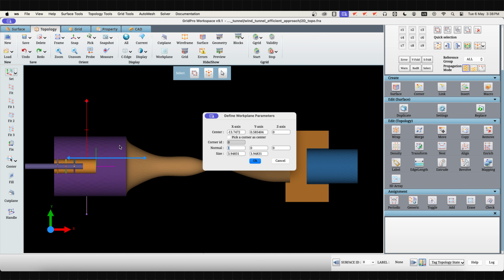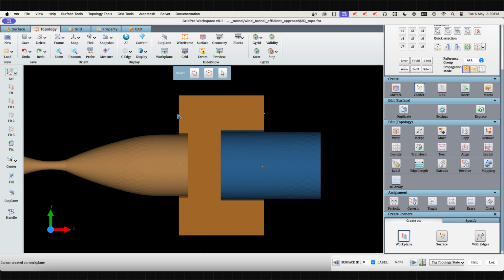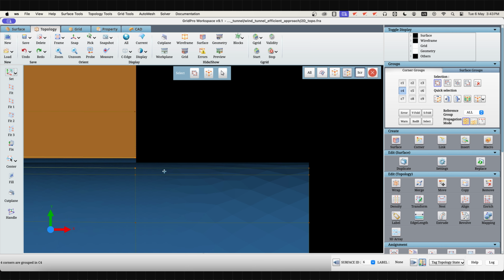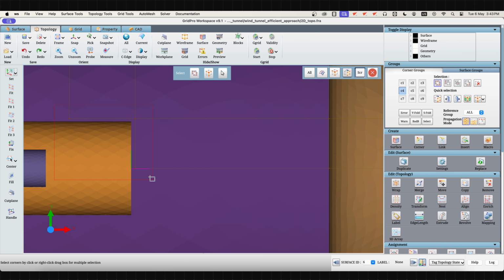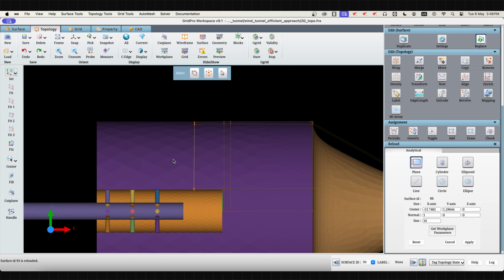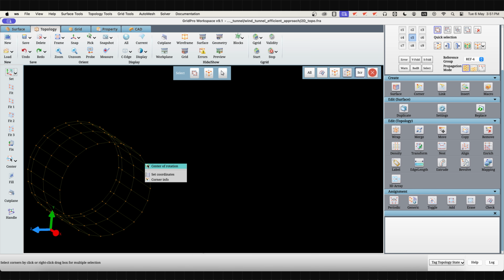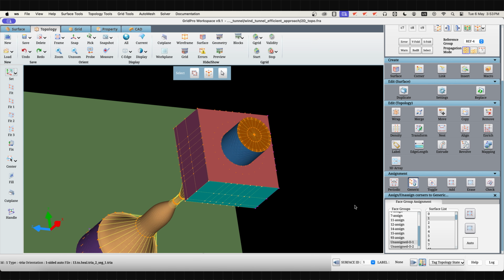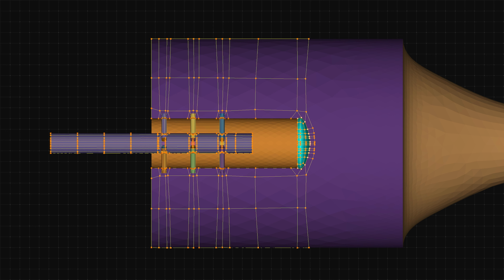Efficient Structured Meshing for Wind Tunnel using GridPro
In this tutorial, we demonstrate how to use GridPro to create structured blocking for the axisymmetric region of a high-speed wind tunnel. Learn how to build a 2D wireframe, apply revolved topology, perform boundary wraps, assign surfaces, and avoid singularities using internal support surfaces. This workflow helps ensure high-quality grid generation for CFD simulations in aerodynamic testing environments.

🔧 Ideal for CFD engineers working on wind tunnel meshing and structured grid generation.